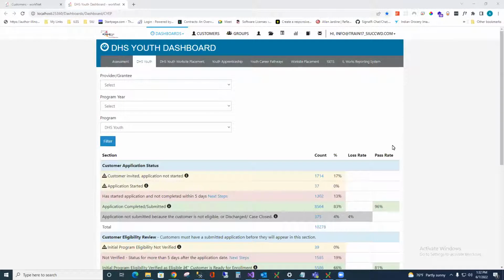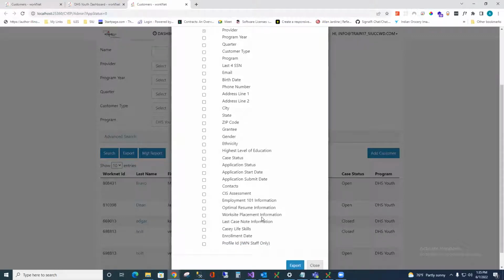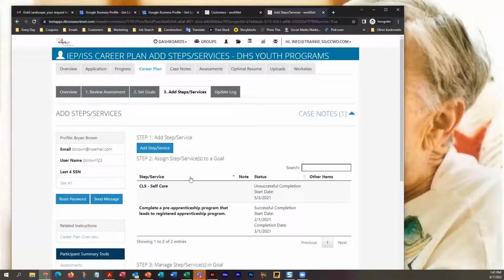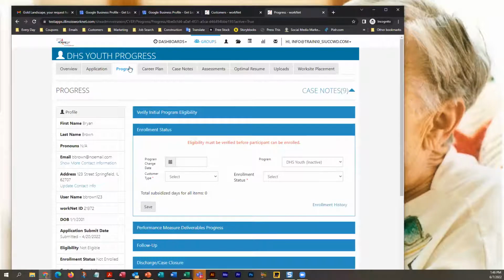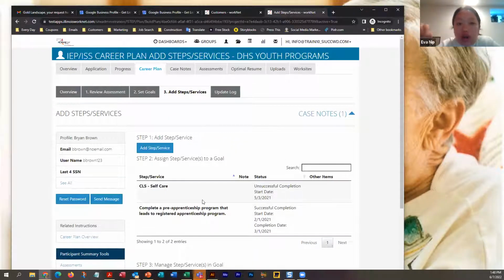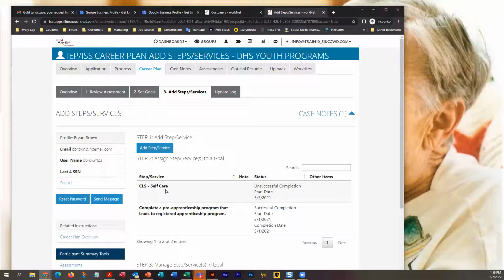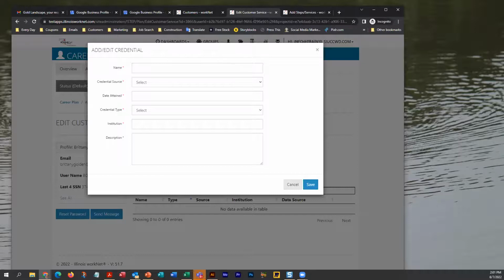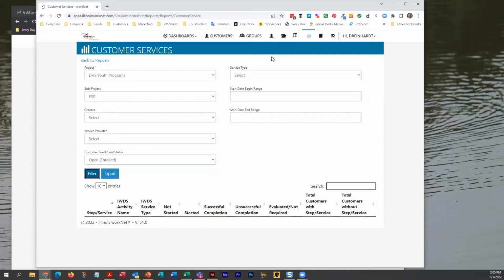DHS Youth TA session 6-7-22 recording